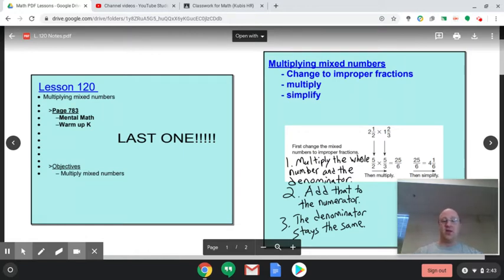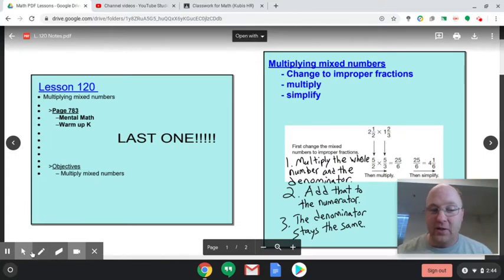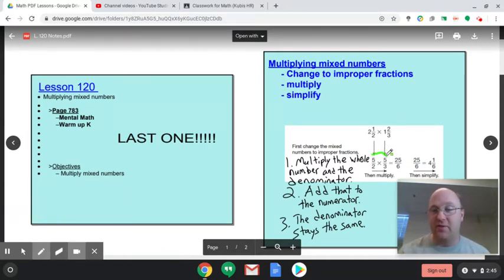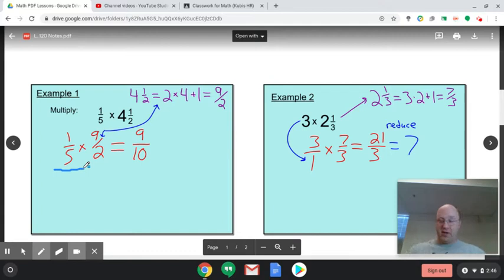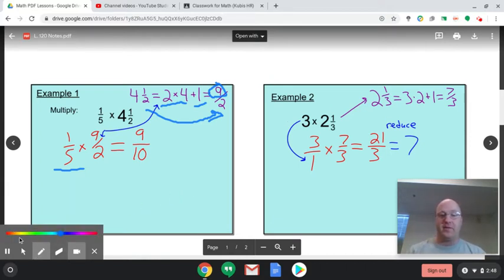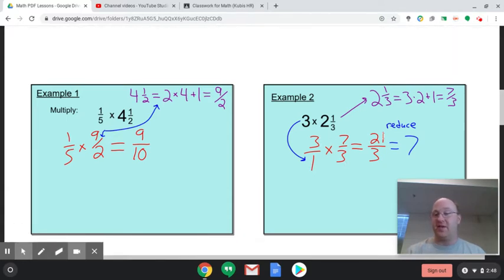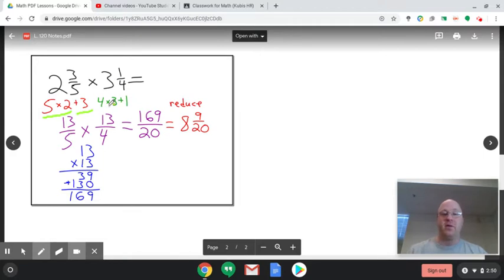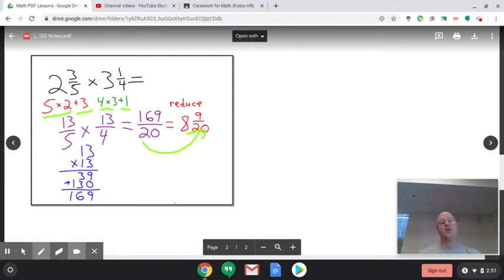Math L. 120